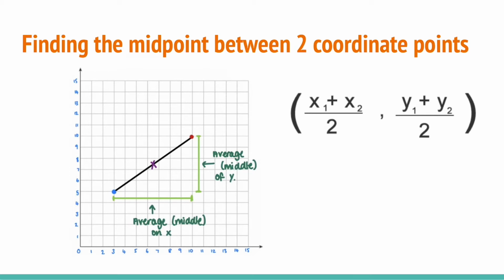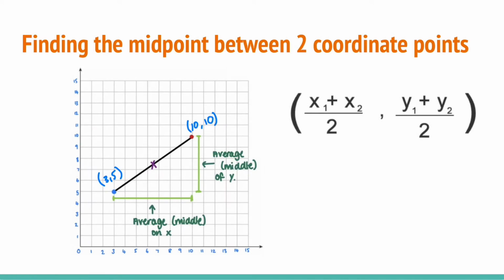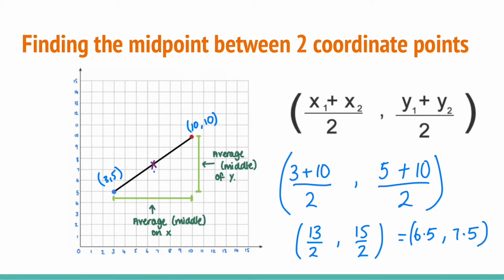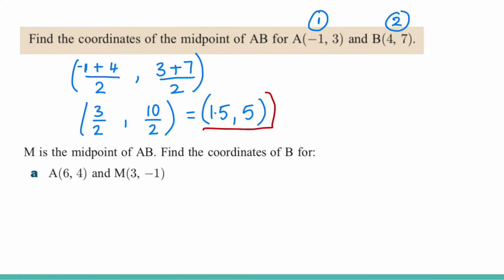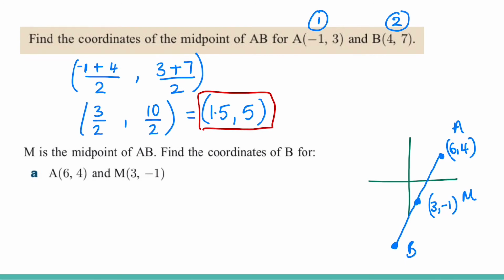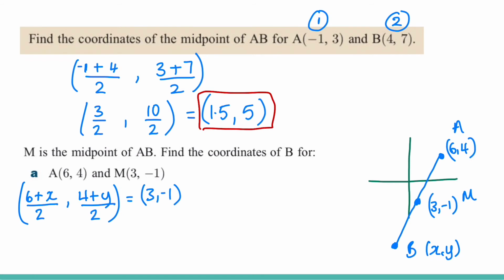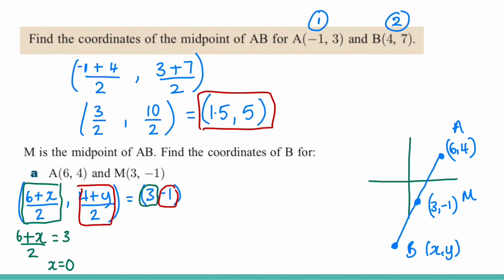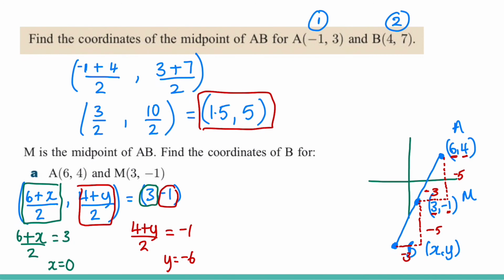Midpoint between 2 coordinates Revision